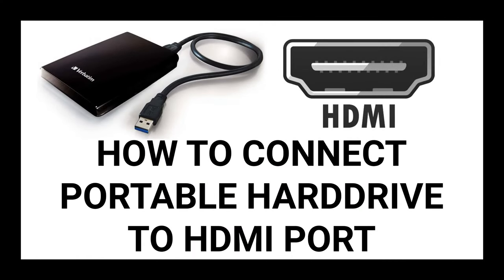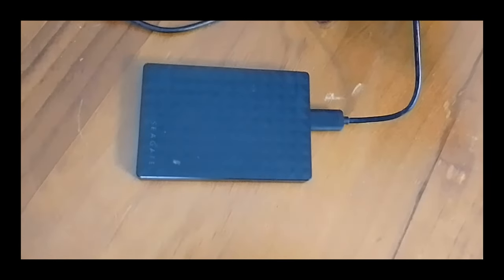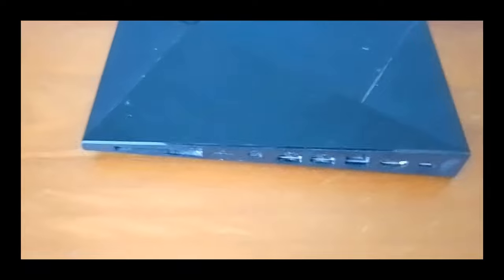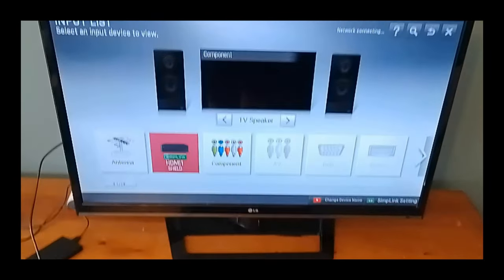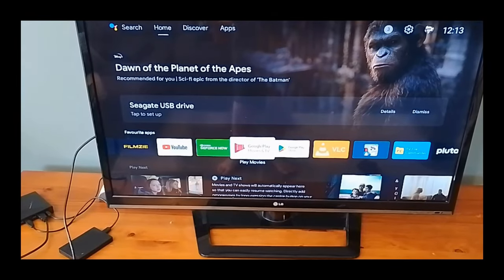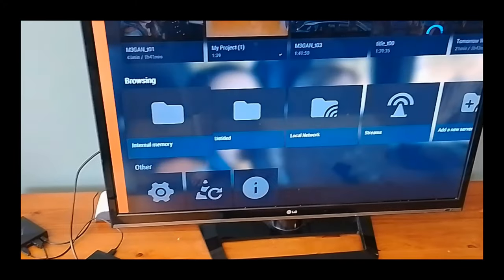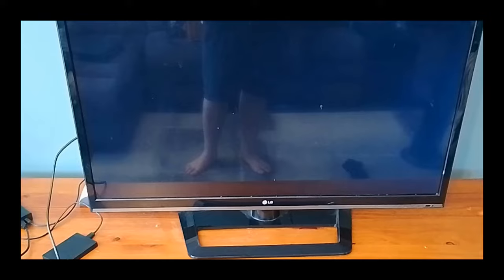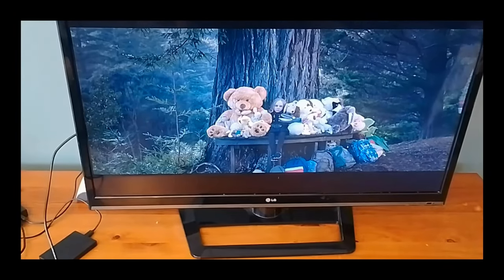How to Connect Portable Hard Drive to Your TV's HDMI Port | Simple & Easy Tutorial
🔌 In today's tutorial, we're solving a common problem: How do you connect a portable hard drive to a TV that has either broken or no USB ports? We'll walk you through the entire process, step-by-step, using an Nvidia Shield Pro as a converter device.

If you found this video helpful and wish to contribute or show your support, there are several options available. You can make a donation through PayPal and include a one-time message,
 or you can join my monthly channel membership program. For ongoing support, the membership costs are $4.99 AUD or $3.50 USD. If you would like the ability to message me directly on my personal phone, the fee is $9.99 AUD or $6.50 USD. For those who need personalized assistance and prefer a video call on Zoom to discuss your tech issues, especially to show your devices for better troubleshooting, the cost is $19.99 AUD or $13 USD.

🔑 Key Points:
- Ideal for TVs with broken or no USB ports
- Required equipment: Nvidia Shield Pro (or similar device), HDMI cable
- Using VLC Media Player to play movies from the hard drive

📚 What You'll Learn:
1️⃣ Necessary Adapters for Conversion
2️⃣ Setting up Nvidia Shield Pro
3️⃣ Connecting Hard Drive and TV
4️⃣ Navigating to and playing movies via VLC

👉 Not working for you? We also have alternative methods, so stick around till the end!

hosted by brenton chevin